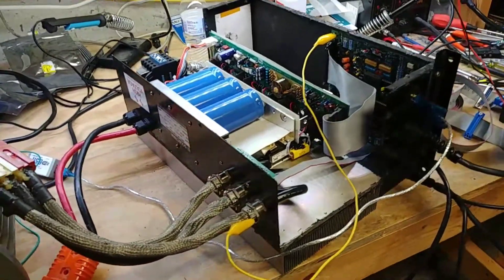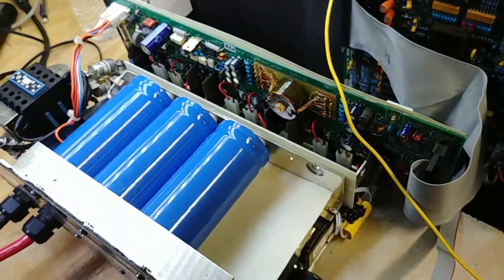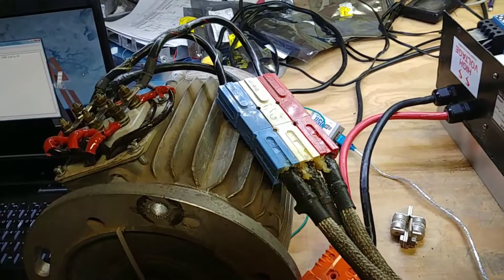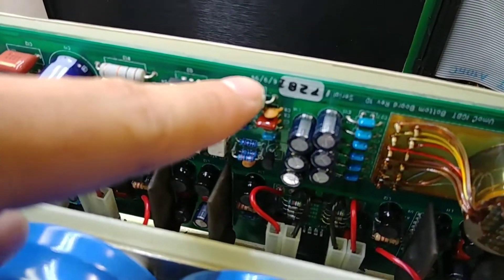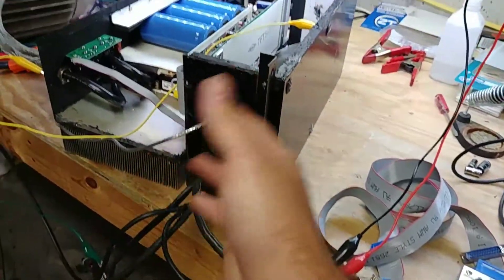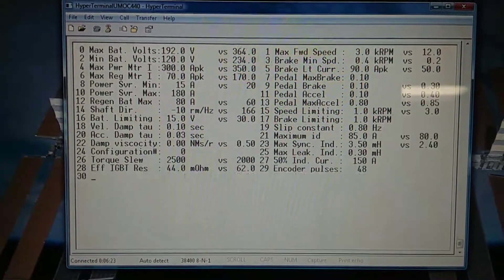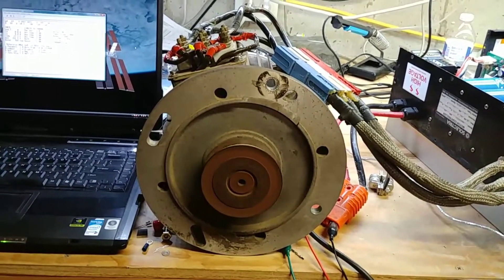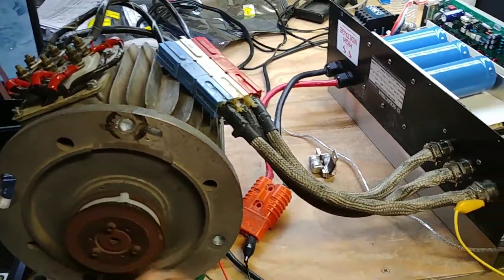Solectria UMOC440 Repair S/N 480 Part 2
Bad fuse assembly.
Everything else tests good in the power stage.